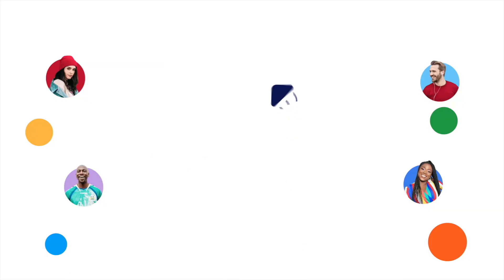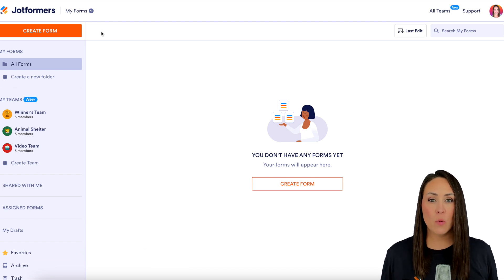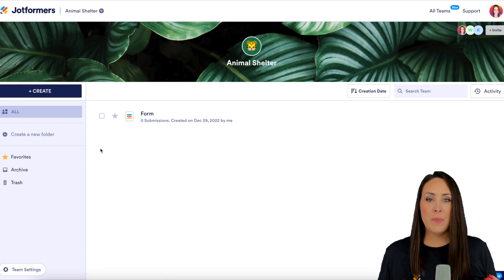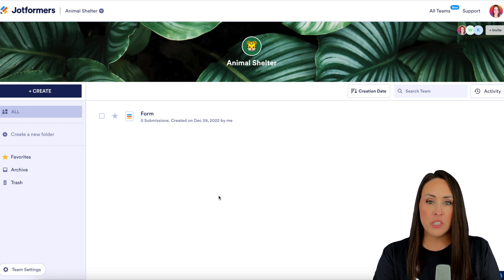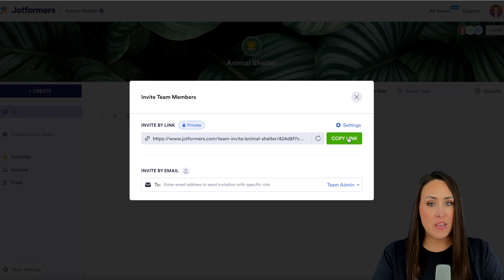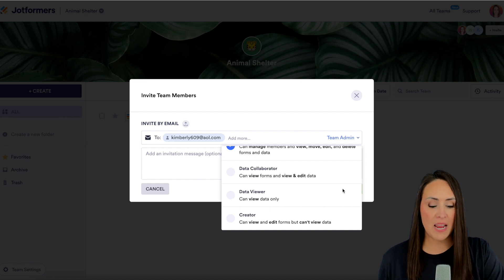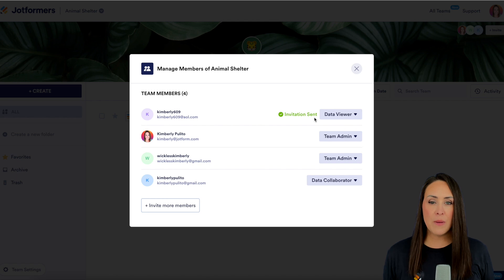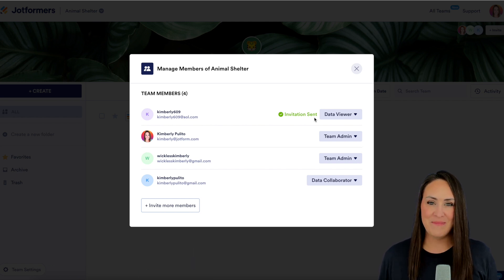Jotform Teams: How to Add New Members to a Team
With Jotform Teams, you can create shared workspaces for teams within your organization to collaborate on forms and data. Just made your first team and need to add new members? The process couldn’t be simpler. We’ll show you how in this brief video tutorial.
LINKS & RESOURCES
👋 ABOUT JOTFORM
Hi, we're Jotform, a full-featured online forms platform that makes it easy to create robust forms and collect important data. Check us out
00:00 Introduction
00:09 Dashboard
00:30 Team Workspace
00:48 Invite Team Members
01:29 Subscribe to Jotform